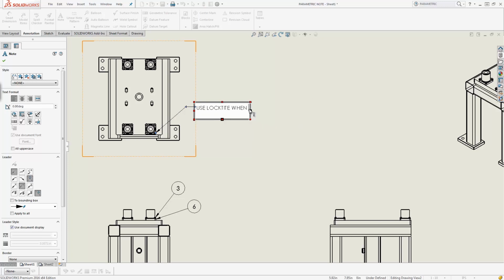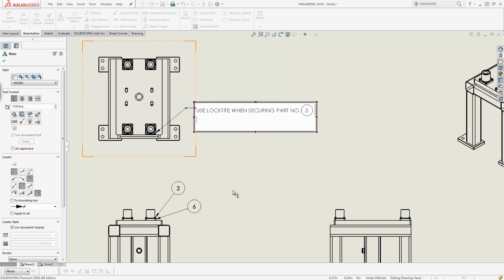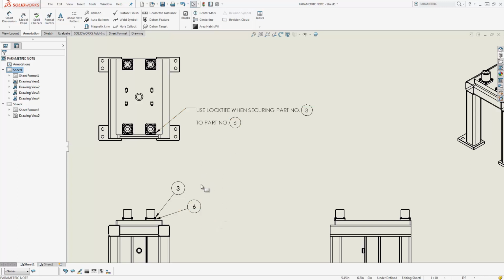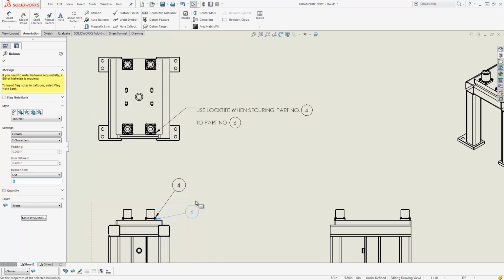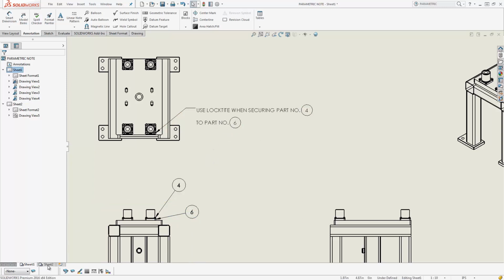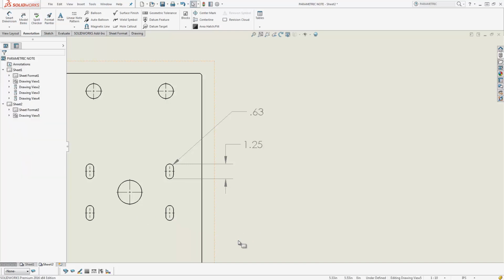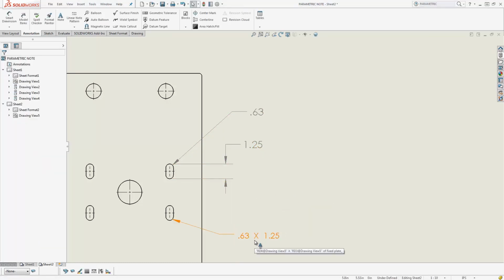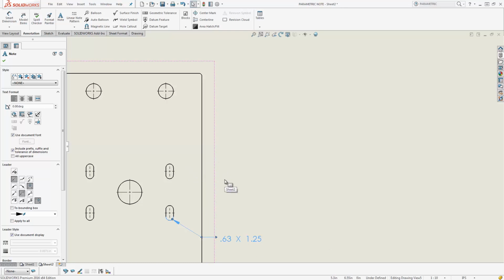SOLIDWORKS - Adding Drawing Annotations to Notes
Learn how to add drawing annotations to a note in SOLIDWORKS.  Quick Tip presented by Zach Brown of GoEngineer.